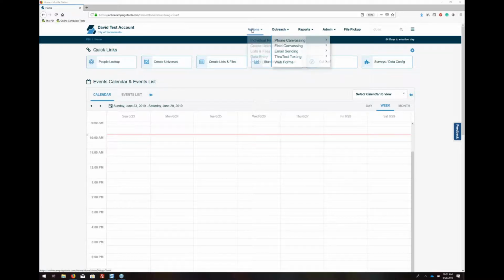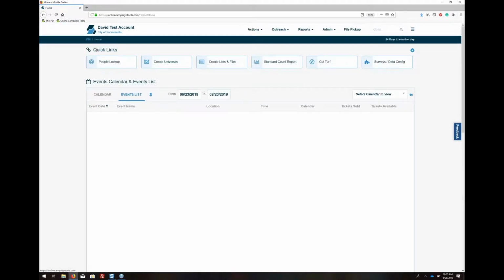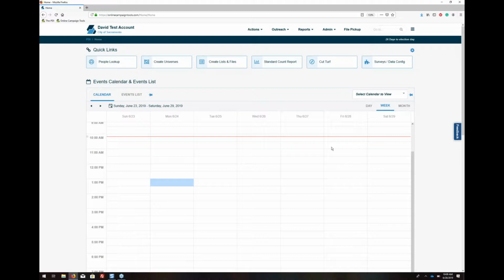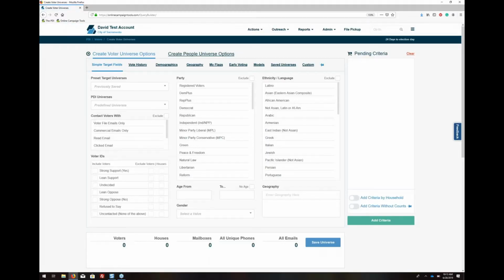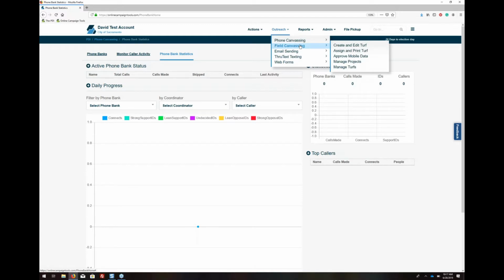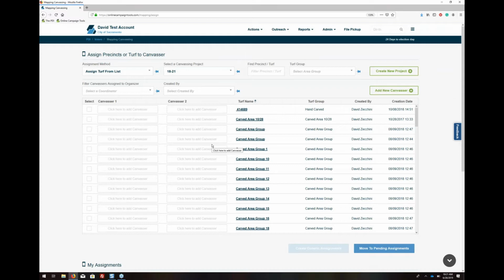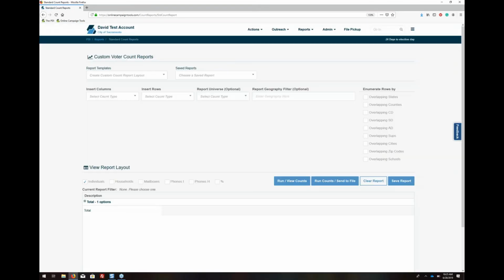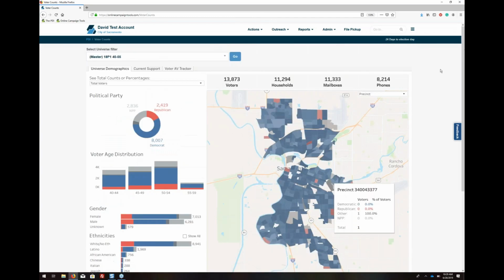4.0 Webinar Overview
This video was recorded from our UI Overview Webinar.

NOTE: PDI has a new look! We've moved some things around, but all of our tools are still available at onlinecampaignstools.com and the functionality of each page should be the same. for more information about the changes in our navigation system.